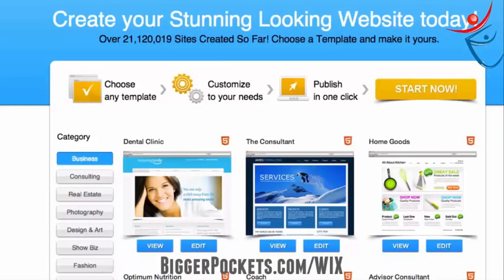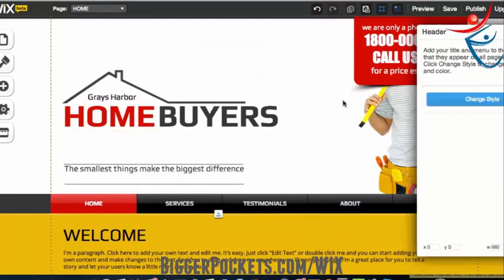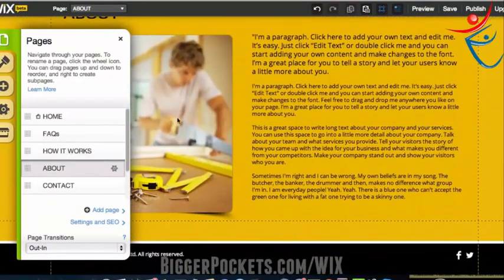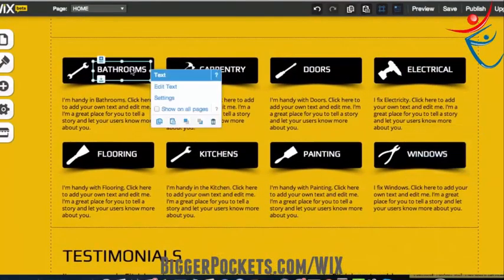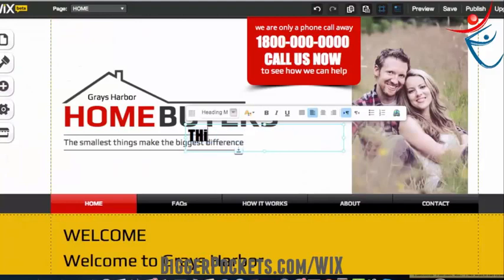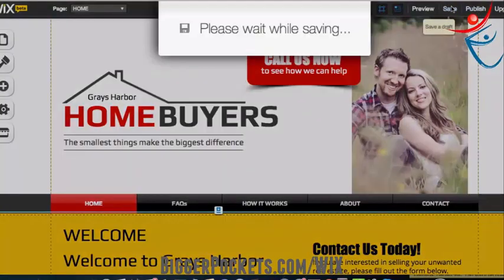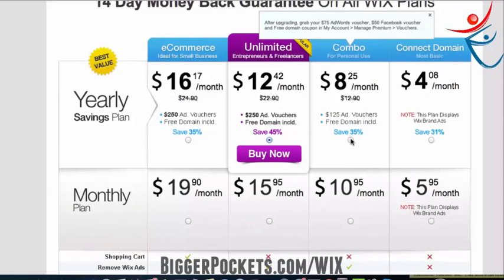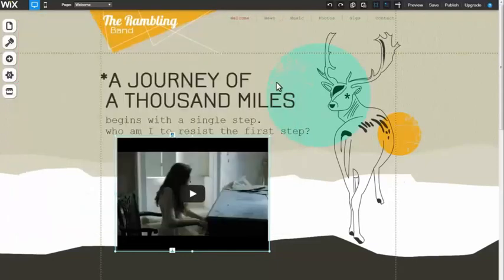Wix Free Website Builder English, how to make a website free? 2018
How to create a website? or do you need Ecommerce website builder?

Wix Free Website Builder English, how to make website free? Free website builder, free website design, How can I build website, wix, free web site template and free domain! How can I buy wix premium?Website builder program.

Become a member of wix premium and start your website ! Quick site setup steps! Free website builder, free website design, How can I build website, wix, free web site template
1. Create your wix account free.
2. Take/Buy Wix Premium.
3. Connect your domain.
4. Use ready-made web site themes immediately